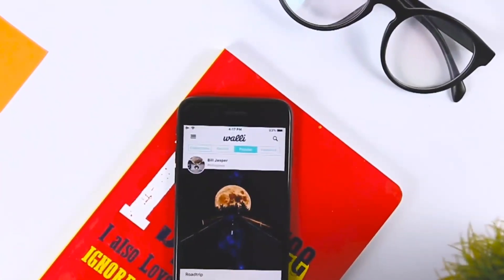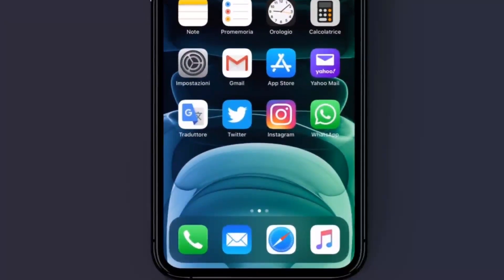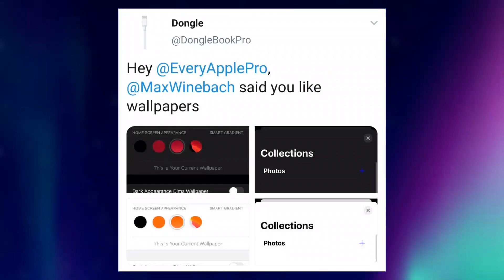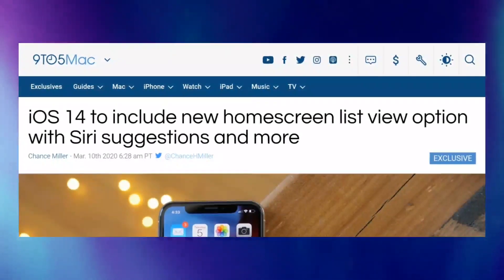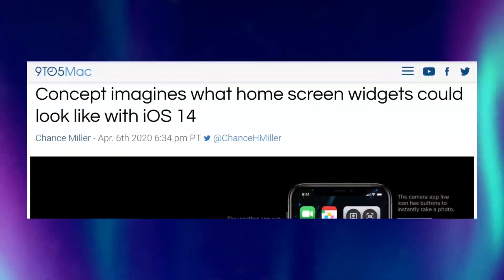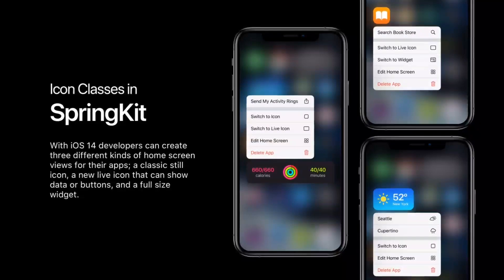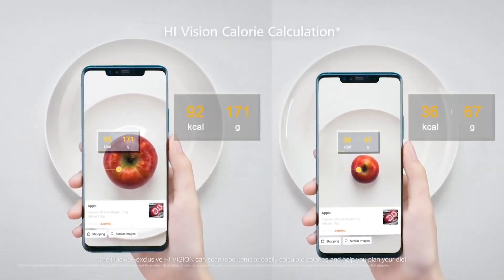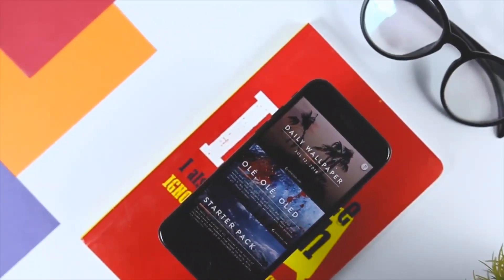iOS 14 - Top Upcoimg Features YOU SHOULD KNOW !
The following features are only a rough list of what iOS 14 caters during the launch date, but there are several other features that you will be experiencing completely after the further release of iOS 14.

1. iOS 14 apps
Apple’s app library will be a new augmented reality app that provides access to all information about the world around with user experience. It has also termed that Apple will be partnering with Starbucks as it does similar to Apple Pay and Apple Card. iOS 14 is about to release a new fitness app from which users can download fitness-related videos that cater to a wide range of multiple workout options and activities and also enables guidance to those activities via Apple Watch. iOS 14 allows its users to take back a message that was sent accidentally.

2. iOS 14 UI and navigation
The previous version of iPad OS has a smart keyboard with Trackpad and the current iOS version update might have Mac-style cursors for Apple tablets with classic arrow pointer and sleek hand icons that let you experience a great user interface design. It might also be introducing new trackpad gestures that let you switch between apps and reports. Additionally, the Home screen also might be getting a new structure. The iPhone might get an iPad-style multitasking screen named Grid Switcher, i.e. when you swipe up on the Home screen, you can see two rows of recent apps used along with some split functionality as well.

3. iOS 14 Apple Pencil
You can experience new optical character recognition for Apple Pencil that converts your handwritten notes into text, which reduces your time of typing. iOS 14 compatibility extends to messages, notes, reminders, calendar, mail, etc. with the PencilKit feature. You can even work it out with other third-party apps after the release of this iOS 14 feature. This feature attracts users explicitly and looks for further enhancements.

4. iOS 14 Home Kit
Previous versions of Apple failed in providing smart-home support where Amazon and Google Home were dominating. Now, with the release of iOS 14, the gap also seems to be closed. Similar to HomePod, Apple might bring in the AirPlay audio option built-in and connects to the same speaker when you turn it on. Along with these features, lights and cameras will also get some new capabilities of auto-adjustment throughout the day and night.

5. iOS 14 Accessibility
A new feature that can detect new sounds such as fire alarms, sirens, alarm clocks, door knocks, doorbells and sounds of crying babies sometimes to alert people who have hearing problems and also act as hearing aid for normal and impaired people as well. AirPods are seeming to get new accessibility features such as detecting hand gestures.

6. iOS 14 Compatibility
iOS developers have designed iOS 14 in such a way that it is compatible with every device that was working well on iOS 13. Devices that are likely to be compatible with iOS 14 are iPhone SE, iPhone 6S and higher, 5th generation iPad and more and the latest iPad mini and iPad Air, etc.

All the aforementioned features are just minimally explained, but there are few other great features on the way with iOS 14.